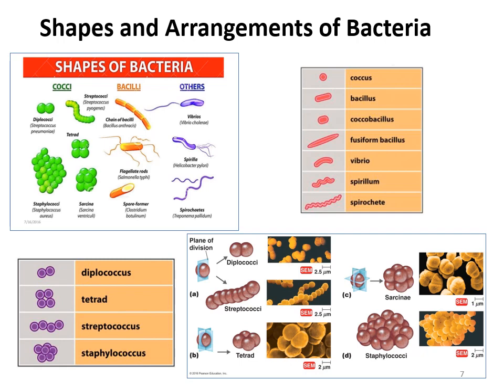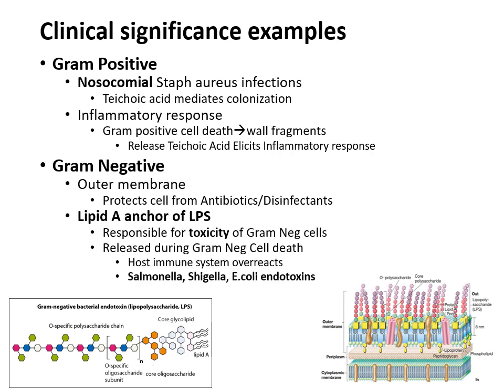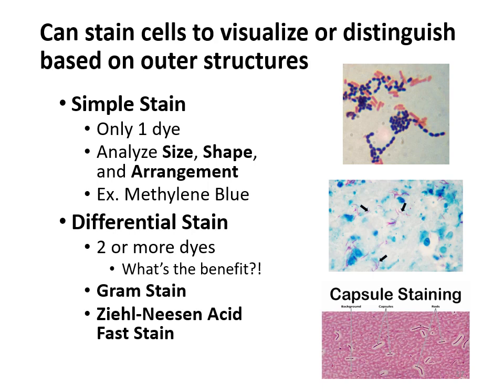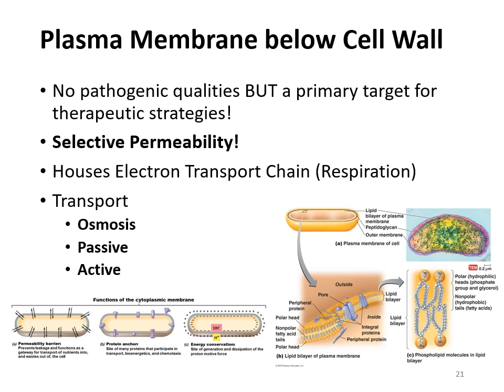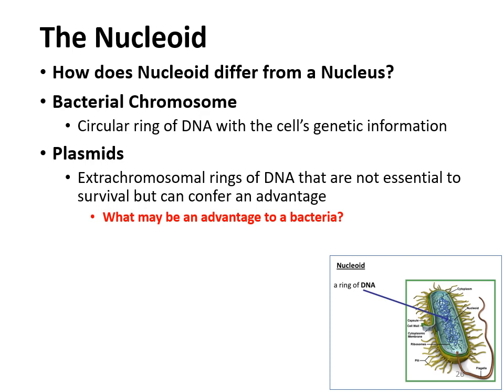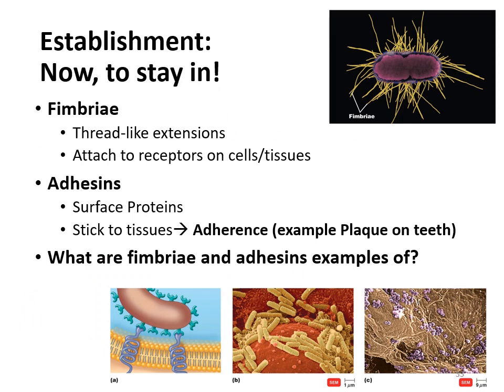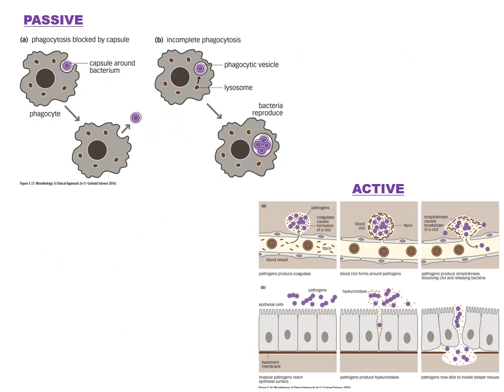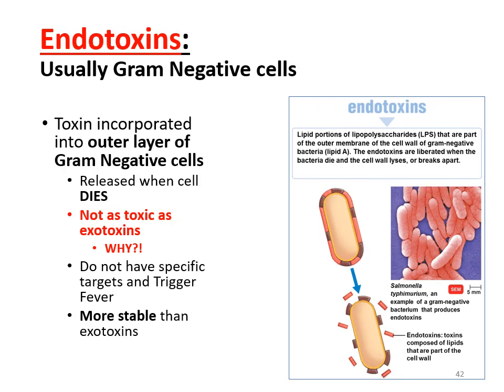lecture3 bi219 Bacterial Anatomy and Requirements for Infection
Bacterial Anatomy and Requirements for Infection